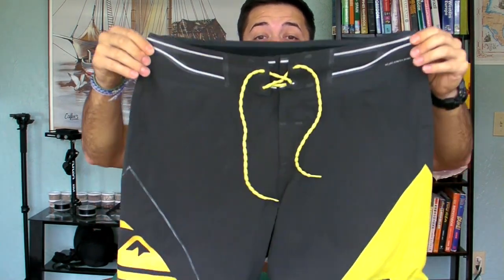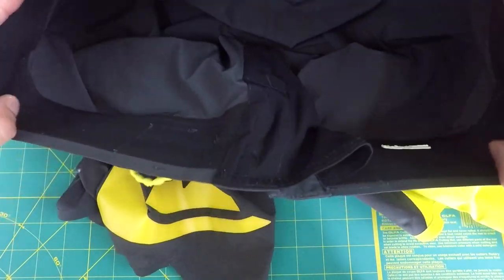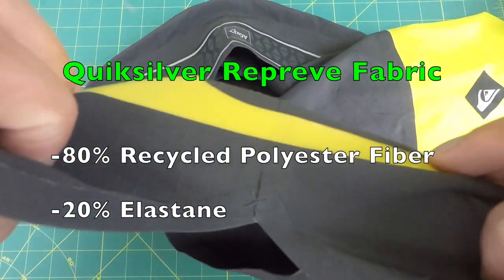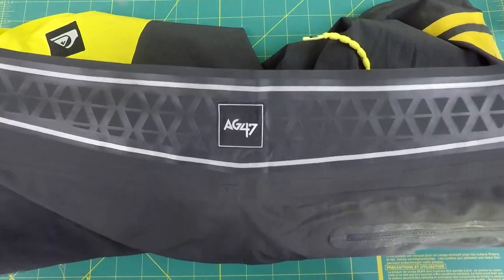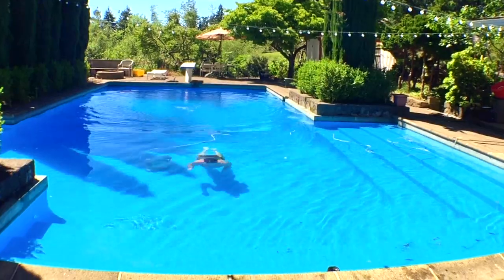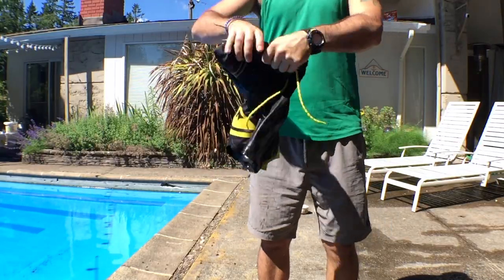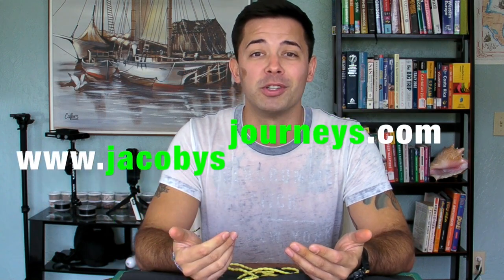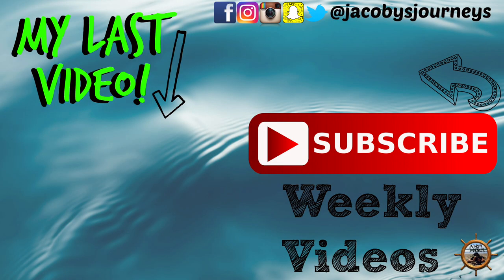Quiksilver New Wave Boardshorts // Ultimate Travel Shorts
The Quiksilver New Wave Bonded Boardshorts are the best board shorts I've used traveling. I've been using them for a couple years now, and they have always performed awesome! Here they are on Amazon

MY TRAVEL FILMING GEAR:

-11.6 Inch MacBook Air
-Waterproof Camera
-360 Camera

Other Travel Gear I always use:

-Lewis N. Clark Electrolight Expandable Packing Cubes
-PETZL Zipka 200 Lumen Headlamp

I've been traveling abroad for over 6 years now and I want to bring you on the journey, while sharing travel gear reviews of the gear that I believe to be the best for lightweight (and more efficient) travel and backpacking.